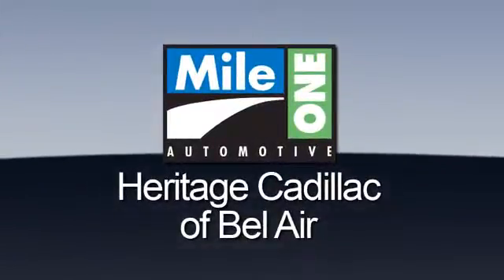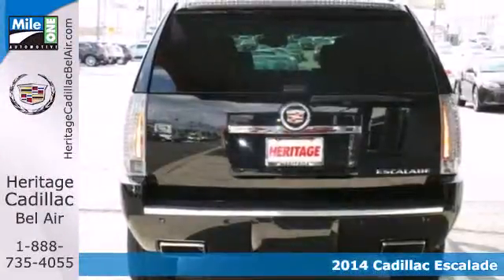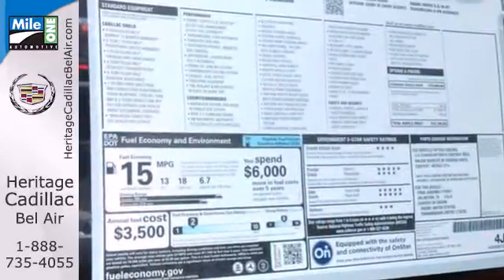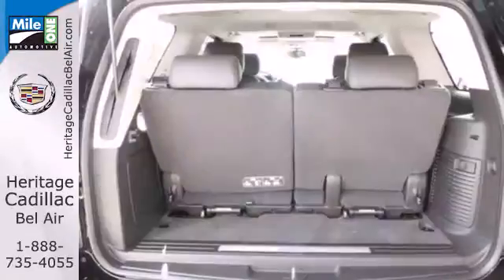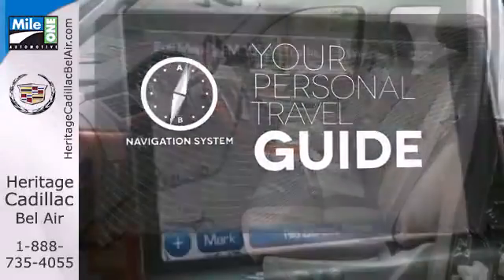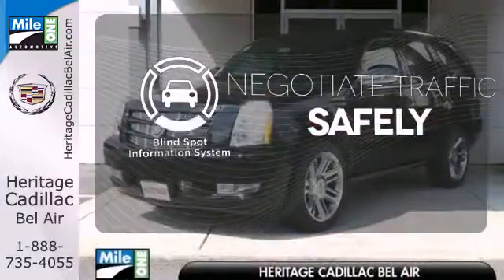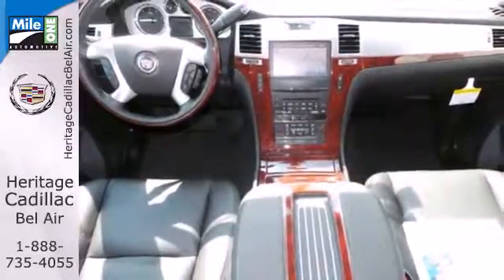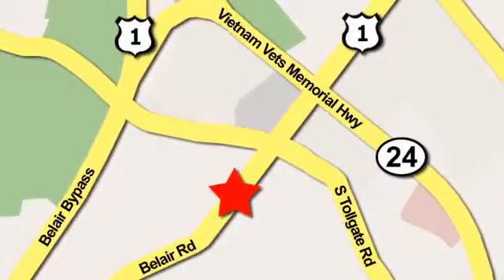2014 Cadillac Escalade Baltimore MD Bel-Air, MD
Year: 2014
Make: Cadillac
Model: Escalade
Trim: Premium
Engine: 8 Cyl. 6.2L
Transmission: Automatic
Color: Black Raven
Interior: Ebony w/Ebony Accents
Stock #: E4164453
PURCHASING YOUR CADILLAC For many people purchasing a vehicle through the Internet is a new experience. Our hope is that you will find this purchase to be your most enjoyable automotive transaction ever. All of our vehicles are priced very competitively. In addition we include all factory rebates, bonus cash, loyalty cash, certificates, military rebate, and finance incentives that are available. Not all customers will qualify for all incentives. Your only additional costs are sales tax, processing fee ($199), destination charge, and MVA tag and title fees for the state in which the vehicle will be registered.

Address:
716 Bel Air Road